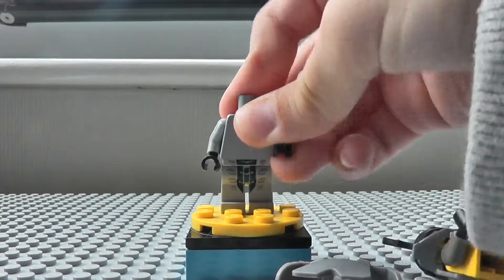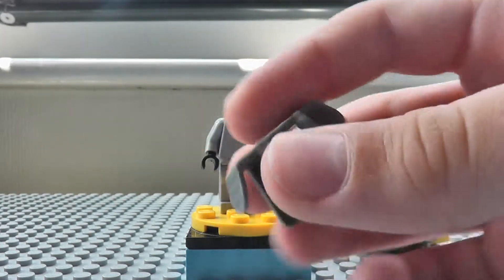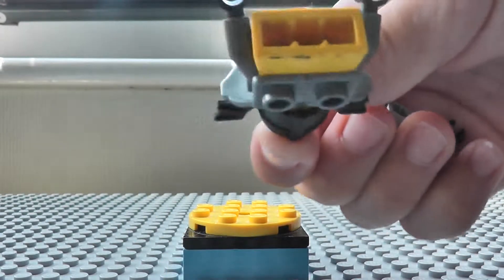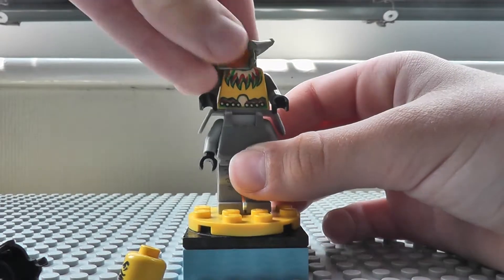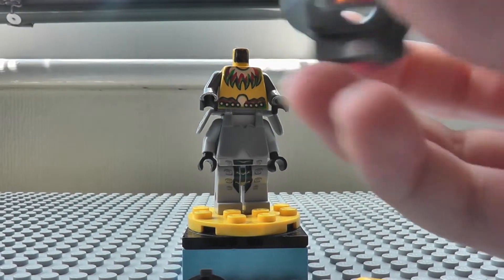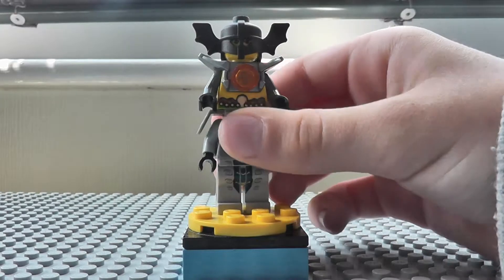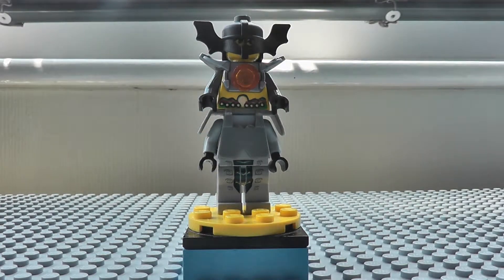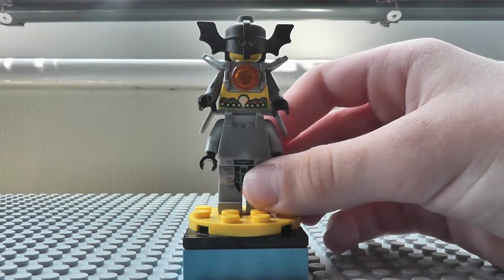Lego Custom Lord Garmadon From Ninjago Review